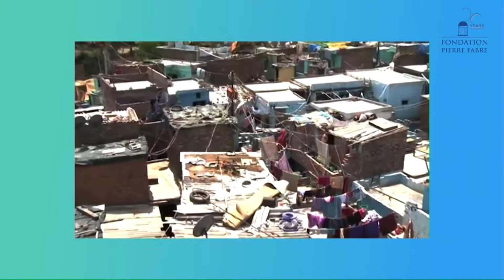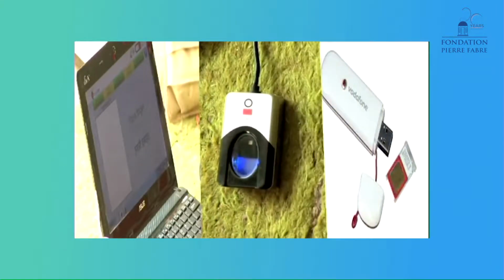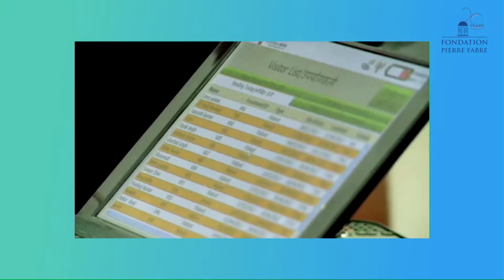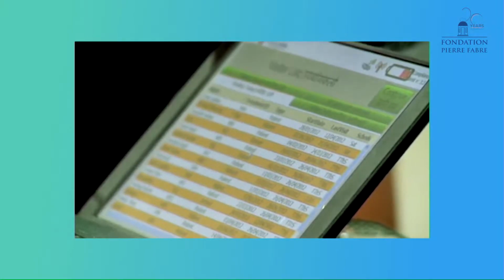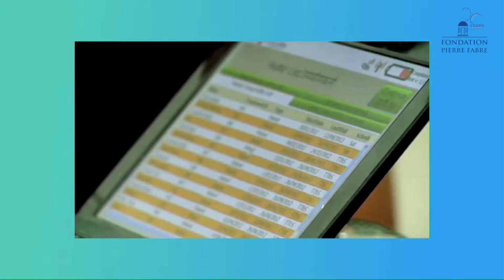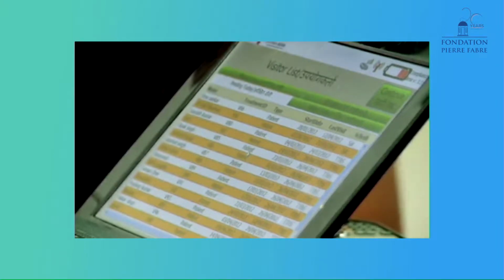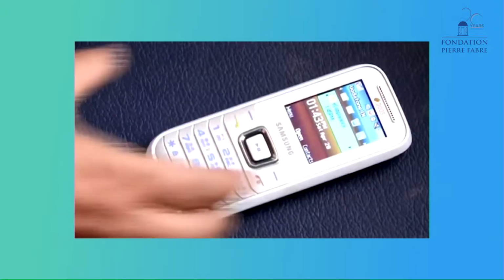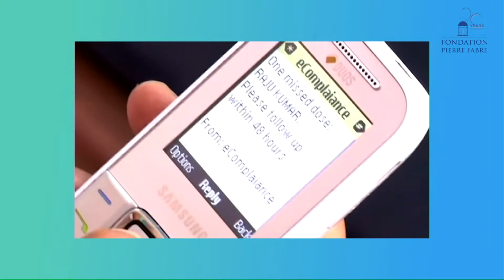03/ Panel : Data monitoring... what are the levers for assured data quality - Conference 2019